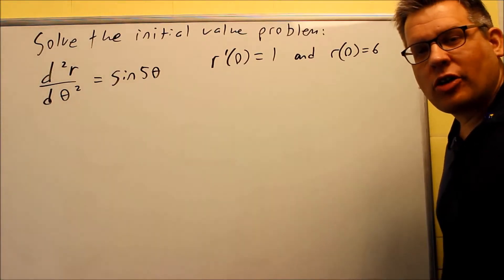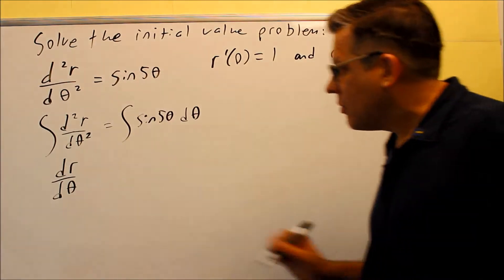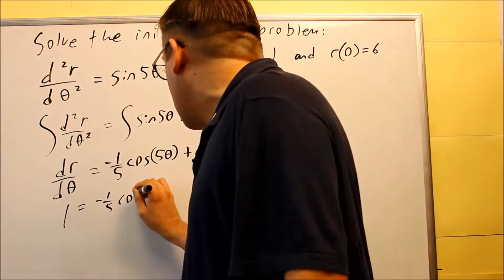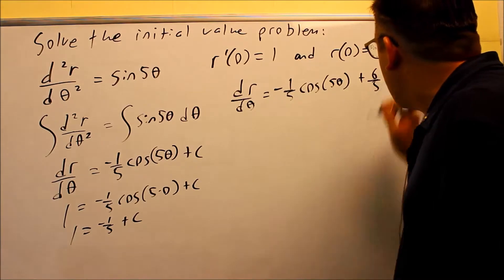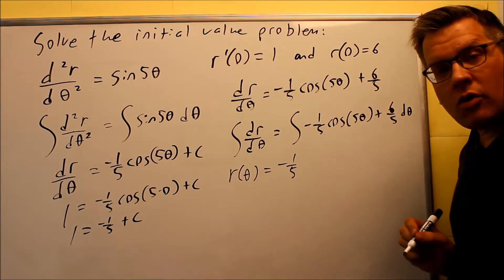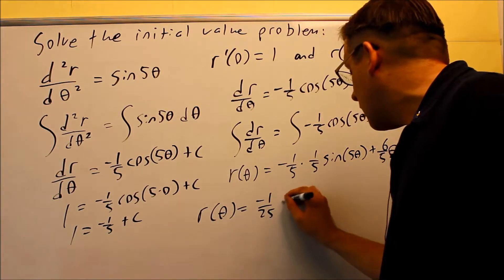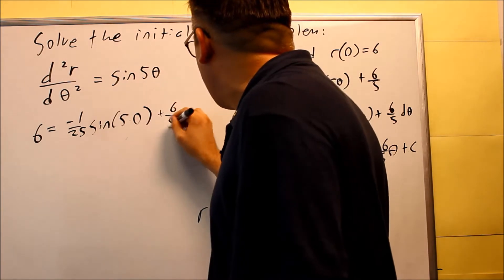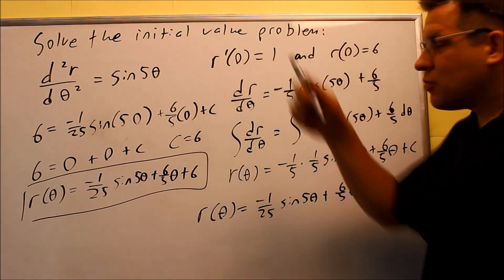Solving an Initial Value Problem Involving Trig Indefinite Integral